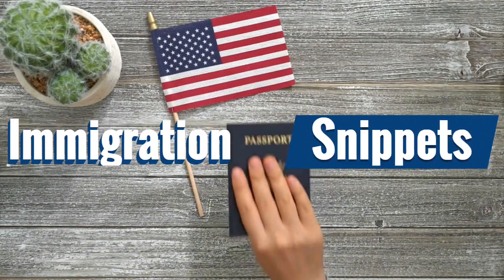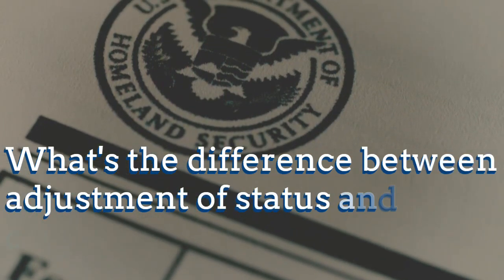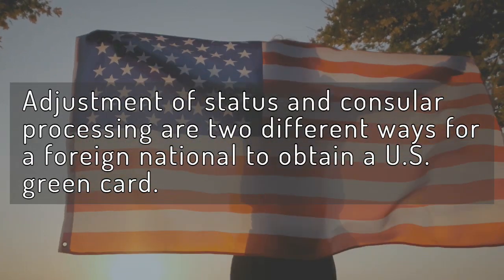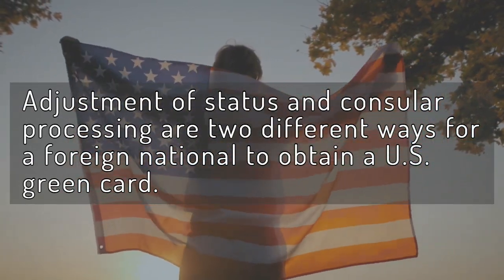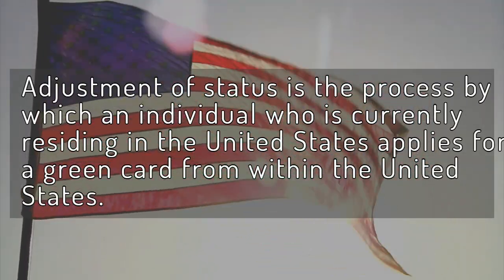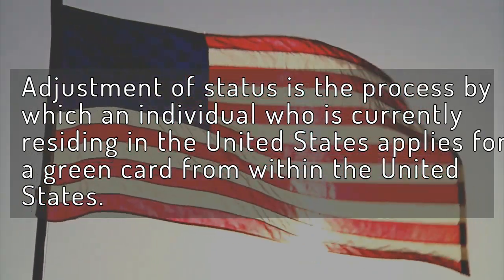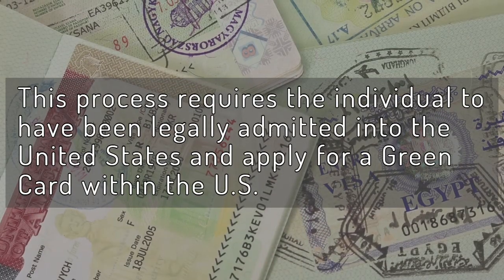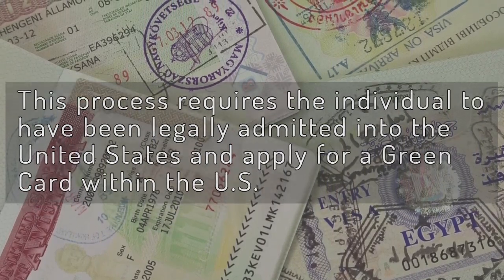What's the difference between adjustment of status and consular processing?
𝗜𝗠𝗠𝗜𝗚𝗥𝗔𝗧𝗜𝗢𝗡 𝗦𝗡𝗜𝗣𝗣𝗘𝗧𝗦: What's the difference between adjustment of status and consular processing?